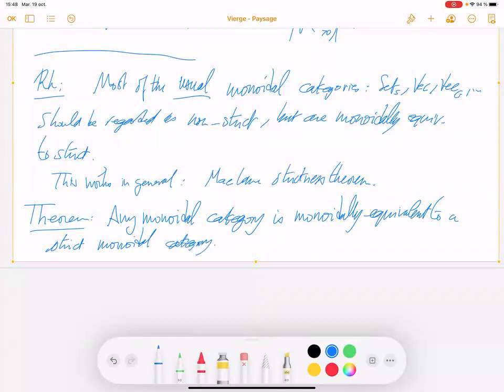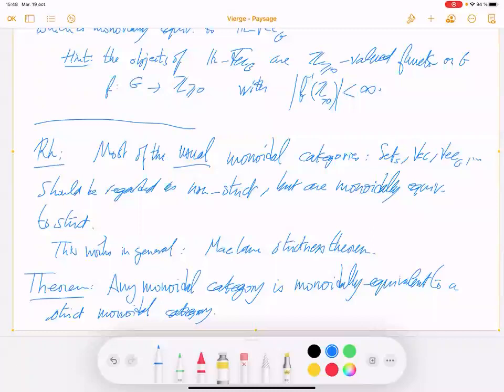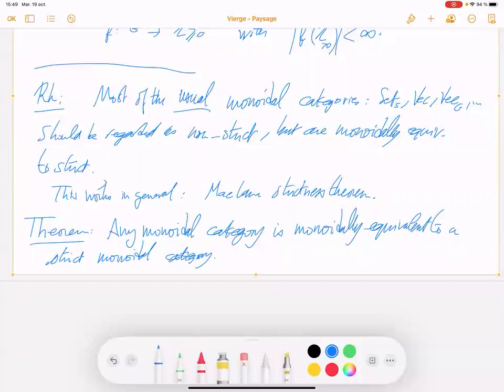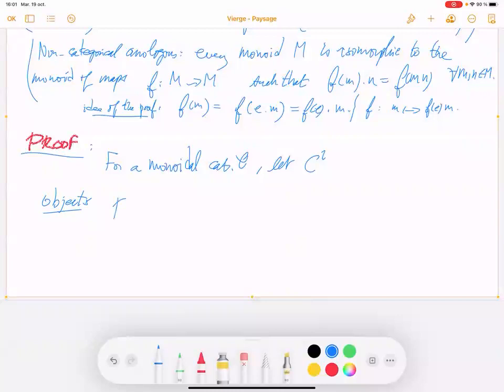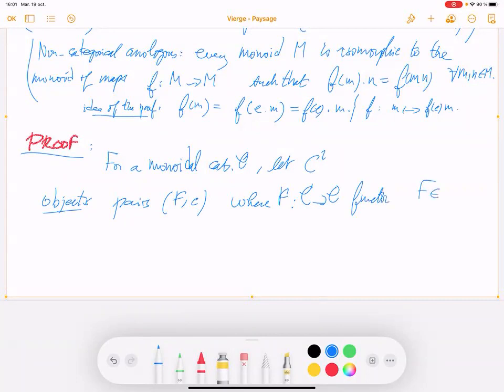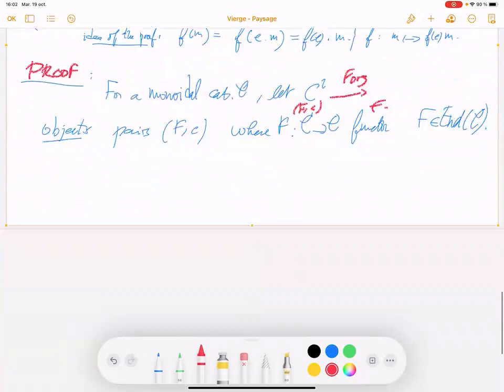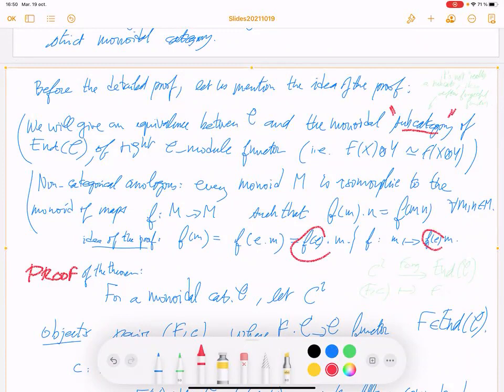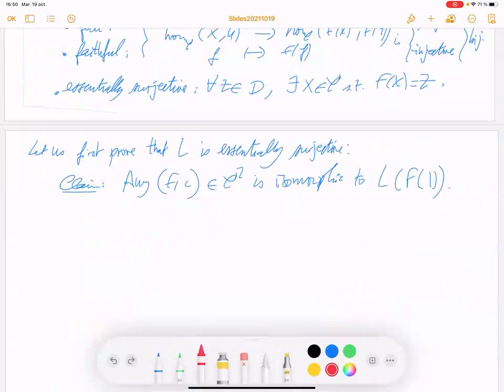Fusion Categories - Semester 1, Session 8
This video is the recording of the session 8 (of the semester 1) of a course introducing to Fusion Categories (essentially) following the book "Tensor Categories" in reference below. This session was given at the Beijing Institute of Mathematical Sciences and Applications (BIMSA) on 19/10/2021.

Abstract of the course:
This course will introduce to the notion fusion category, which can be seen as a representation theory of the (finite) quantum symmetries.

References：
Etingof, Pavel; Nikshych, Dmitri; Ostrik, Viktor. On fusion categories. Ann. of Math. (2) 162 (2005), no. 2, 581--642.

Etingof, Pavel; Gelaki, Shlomo; Nikshych, Dmitri; Ostrik, Victor. Tensor categories. Mathematical Surveys and Monographs, 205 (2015), xvi+343 pp.